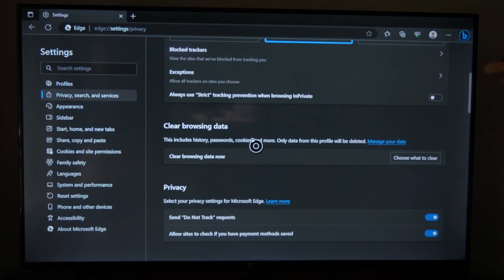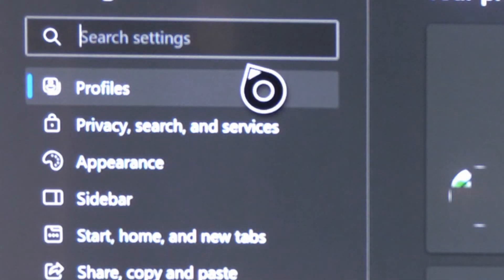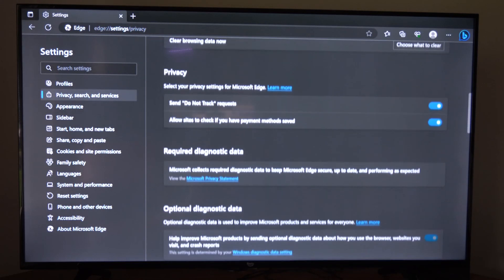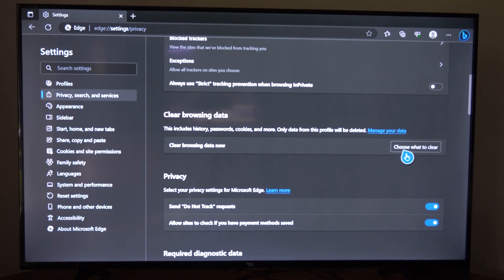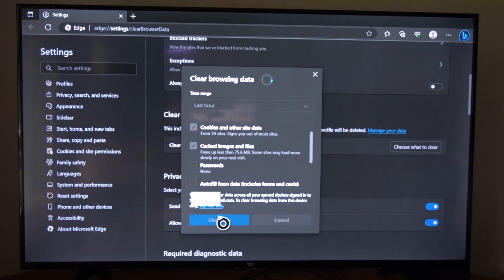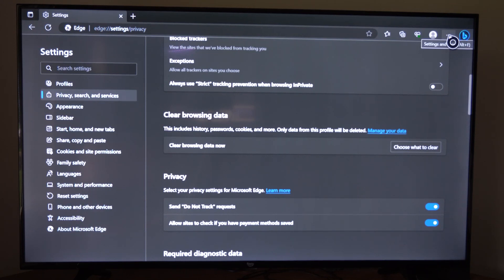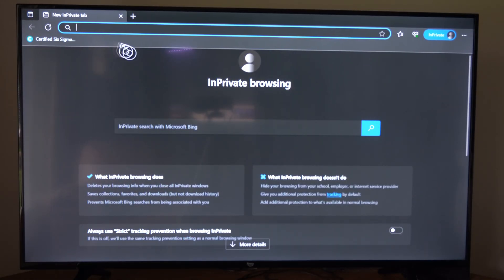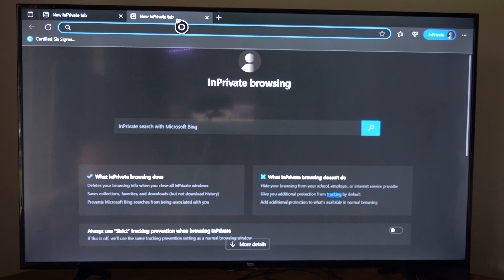How to Delete Browser History on Xbox One Internet Edge Browser (Easy Tutorial)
To delete your browser history on Xbox One Internet Edge Browser, you can follow these steps:

Open the Edge app on your Xbox One and press the Menu button on your controller.
Select Settings from the menu and then choose Choose What to Clear under Clear Browsing Data.

Select the types of data you want to clear, such as Browsing History, Cookies and Saved Data, Cached Data and Files, etc.
Scroll down and select Clear to confirm your choice.